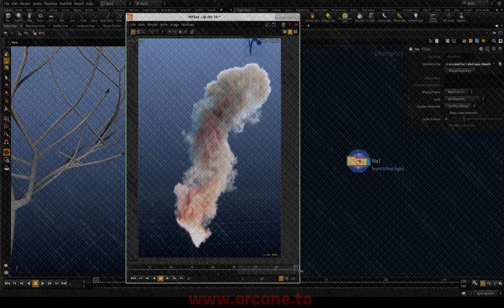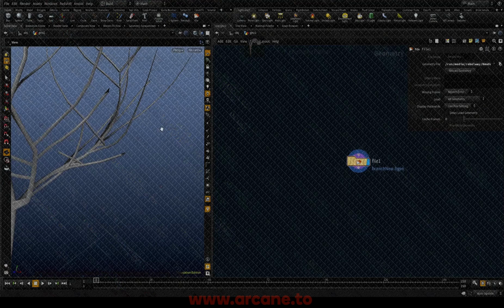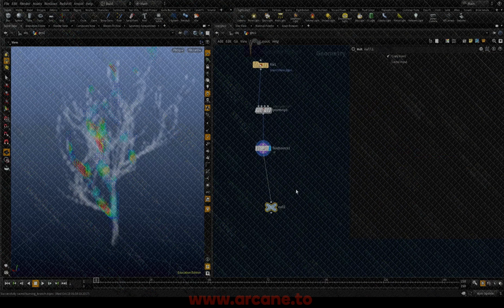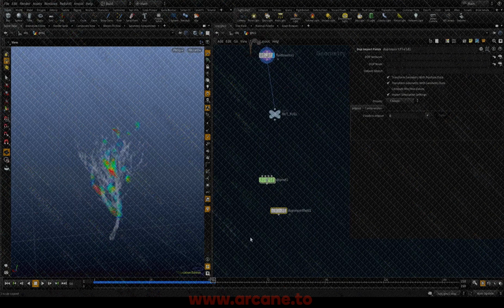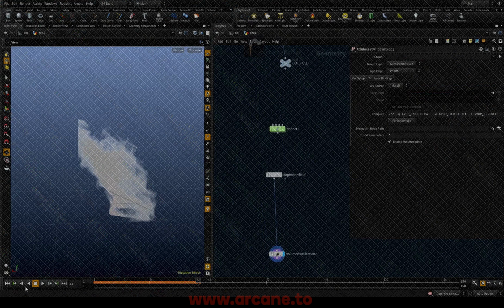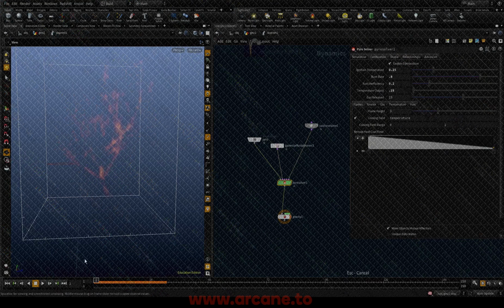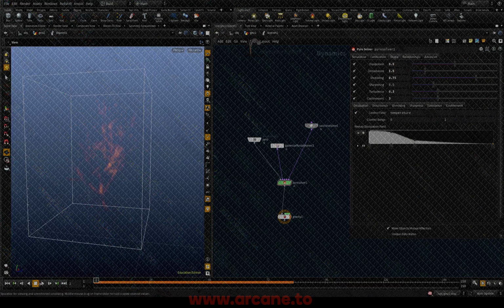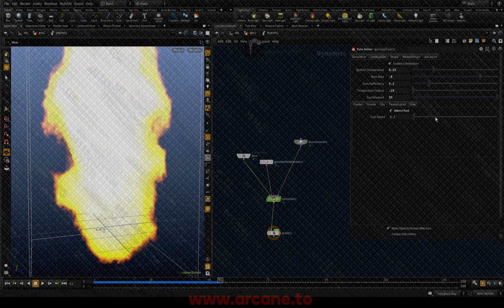7 Burning Branch Part1